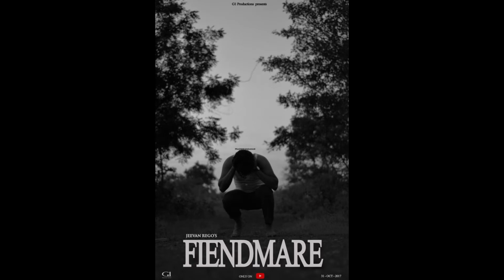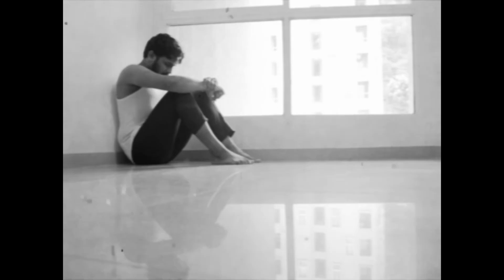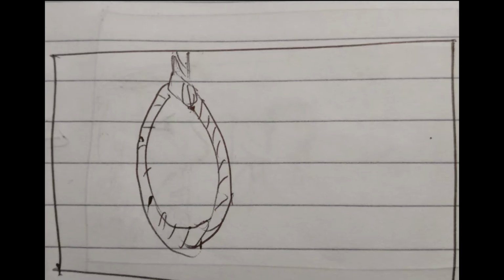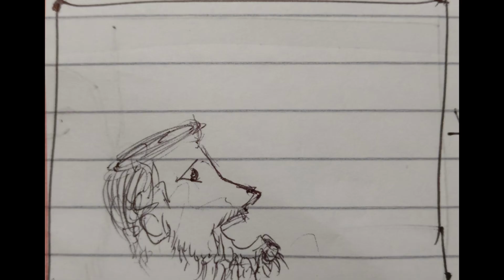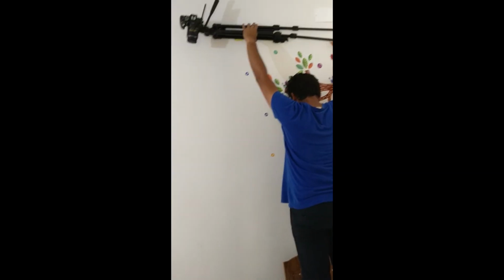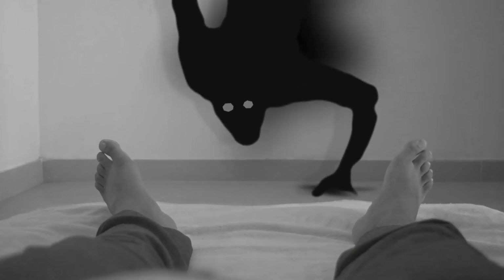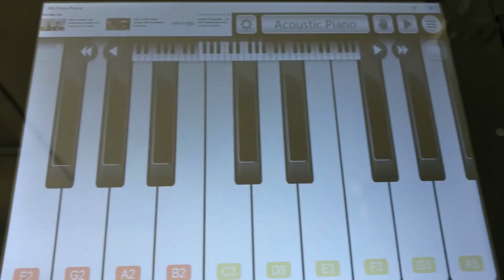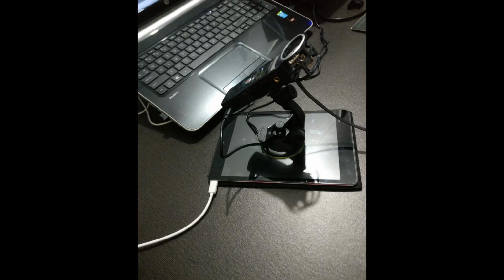Fiendmare(2017) Behind the scenes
Behind the scenes of Fiendmare (2017) with the Director

Script, production, music, vfx and much more!

Distributed by
G1 Productions